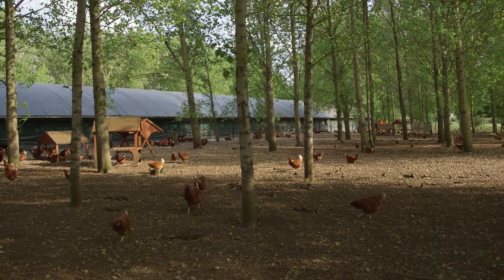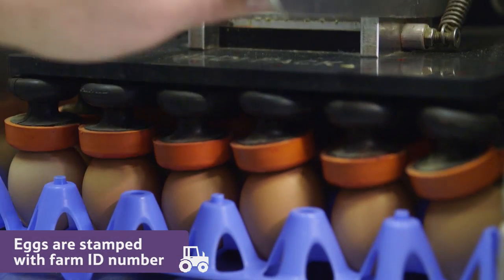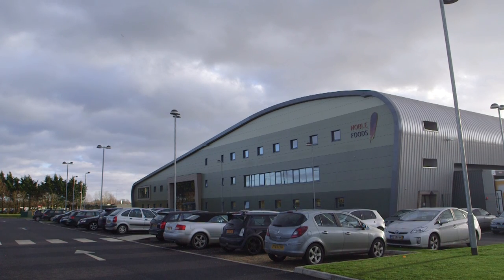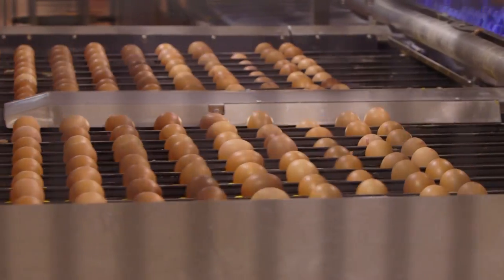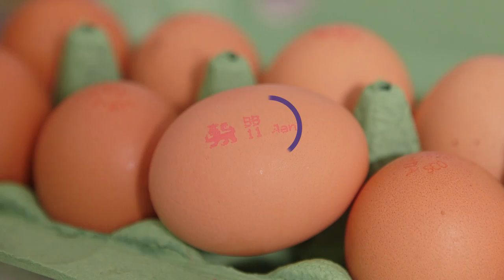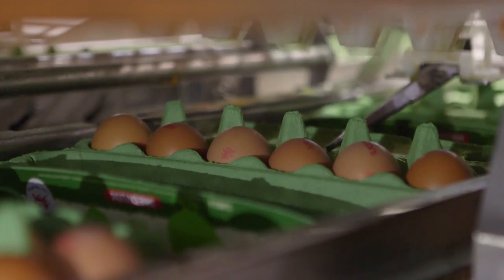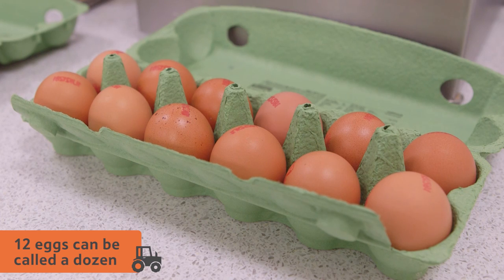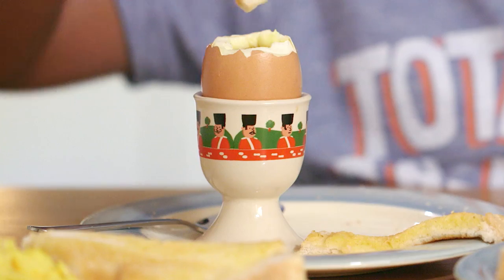Excellent Eggs: from the nest to you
Learn where hens lay their eggs and how they're processed in the pack house, ready for you to buy in the shops.

Perfect for helping children to understand more about eggs for the Easter holidays.

To watch the full Excellent Eggs Online Field Trip and to download lots of related teaching materials, visit our